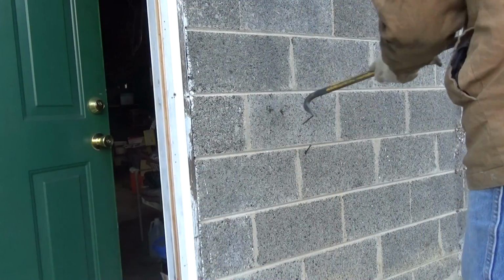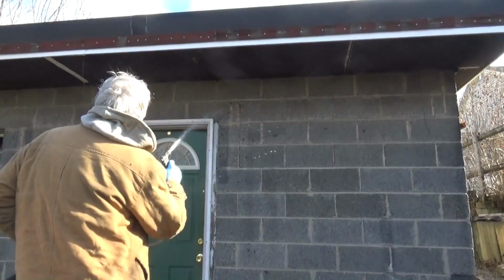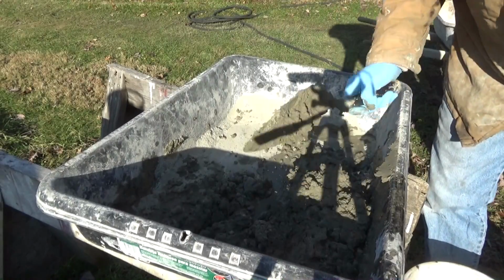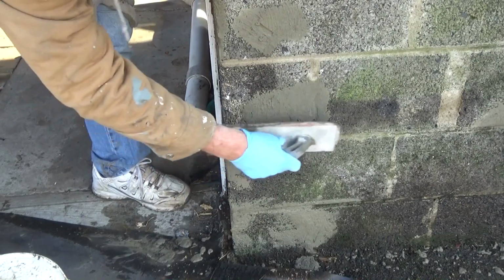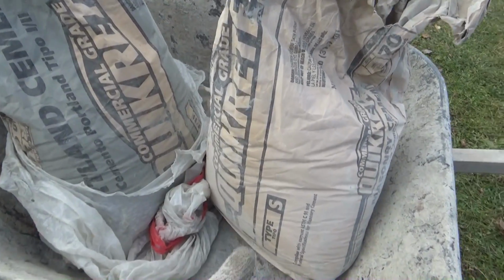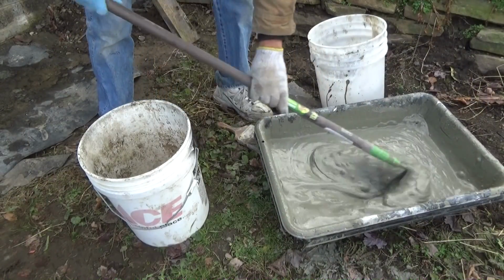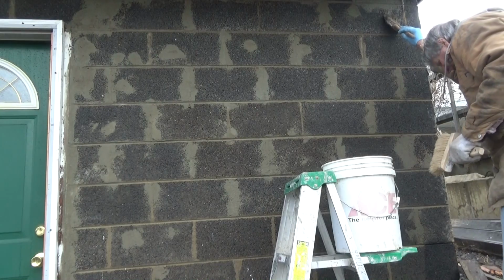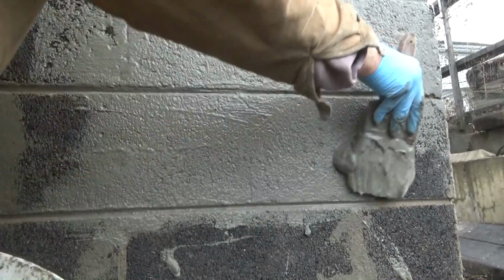PAINTING WITH PORTLAND, WHITWASH BONDING (Part 2) Mike Haduck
I paint my Dads cinder block garage using a old school mixture of mortar and portland, All my videos are my ways and ideas, I always suggest anyone doing any type of work to consult professional help.